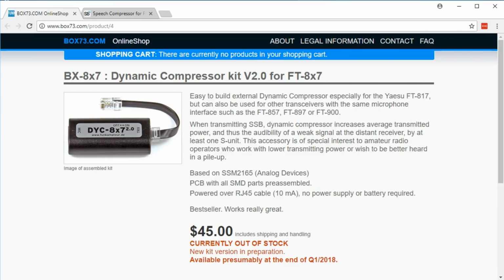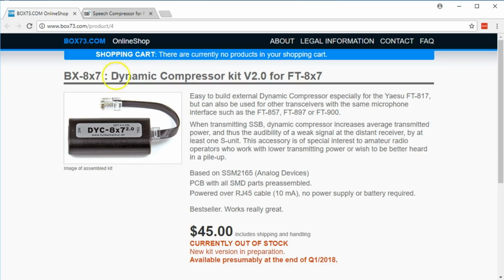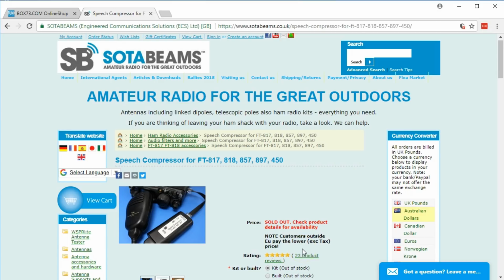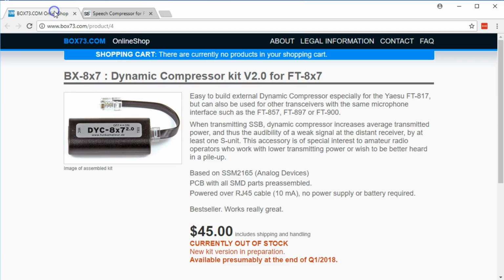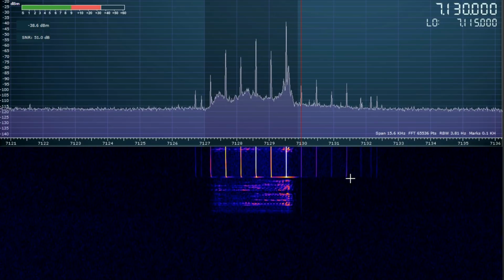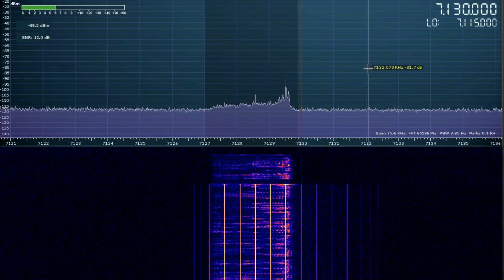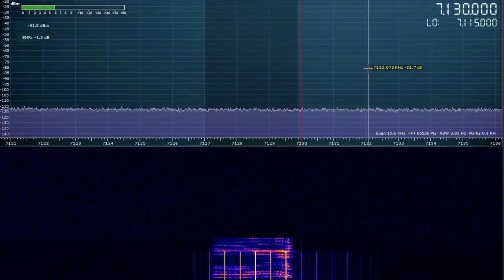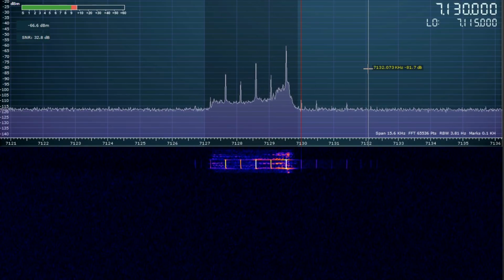DYC-8x7 Speech Compressor Intro & Tuning Aid Demonstration for FT-817 & FT-818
Hey Everyone!  In this video we introduce the 'DYC-8x7' speech compressor for Yaesu radios.  It is especially useful for FT-817 & FT-818 owners as neither radio has a built in compressor.

Whilst we don't go over the compressor aspect in this video (we're currently producing that video which is quite detailed), however, we do let you know where you can buy the unit, an demonstrate its 'tune aid' feature.

Stay QRV for the compressor review video, which will also show you how to set your Microphone level for optimal IMD performance both with the compressor and without.

73, Jarrad VK3BL & the Rate My Radio Team :)

Credits:
Thumbnail Image by: OE1GPA